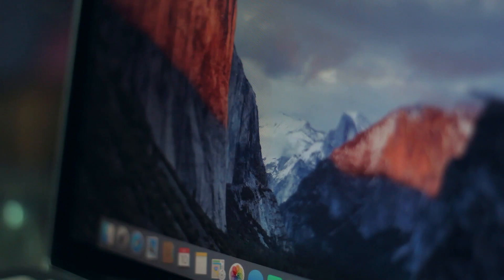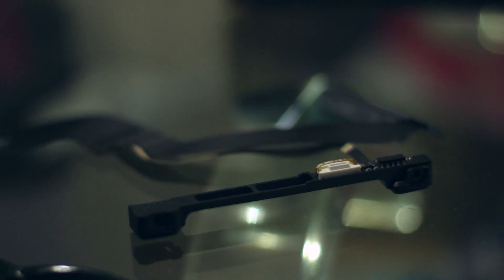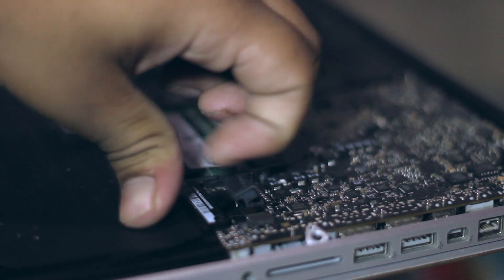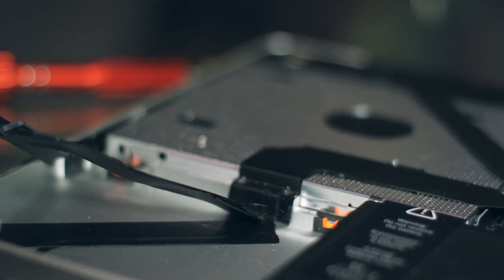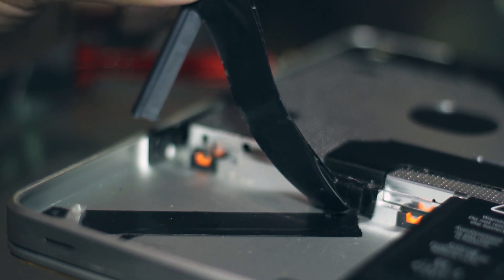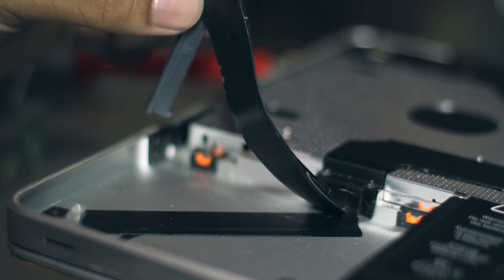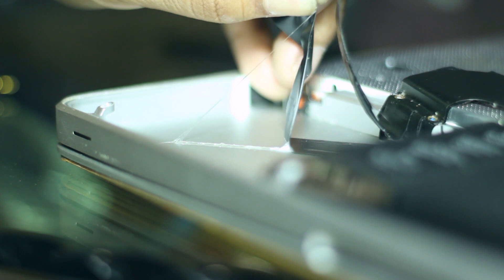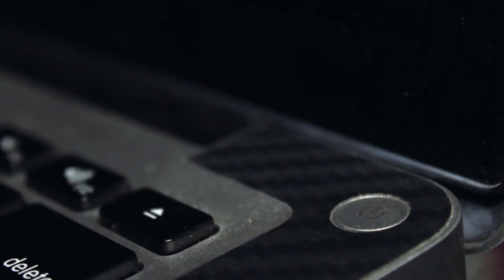How To Replace MacBook Pro Hard Drive Cable [Tutorial]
When should you replace your Macbook Pro Hard Drive Cable? If you're ever coming across the issue where you laptop won't boot due to error screens, before you change or format your hard drive, you should try it in another computer to see if it works. If it does, chances are, your hard drive cable is the culprit. This tutorial is specifically for the Mid-2012 model.